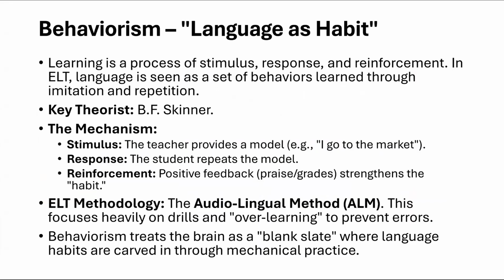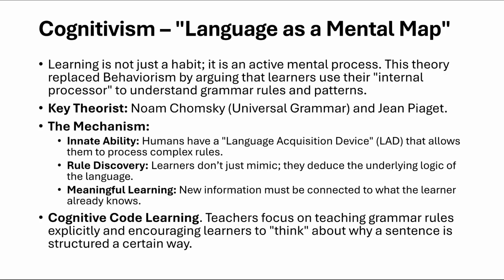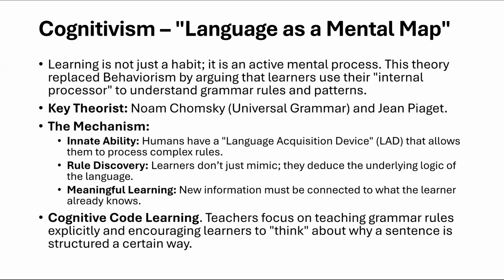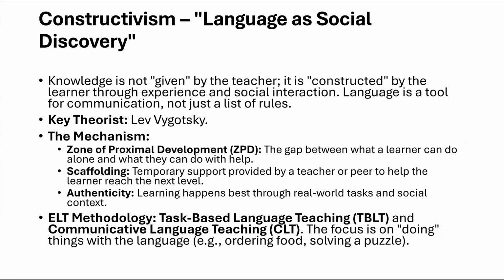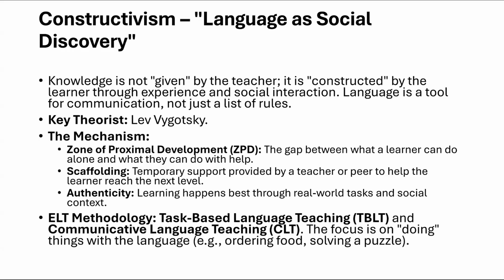Three Major Theories of ELT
The three major theories of ELT—Behaviorism, Cognitivism, and Constructivism—explain how learners acquire language through habit formation, mental processing, and social interaction. Together, they guide effective teaching methods and learner-centered classroom practices.